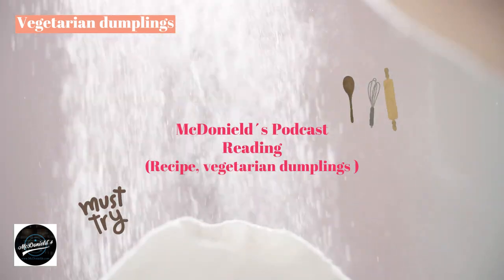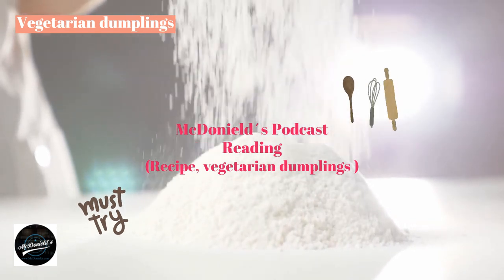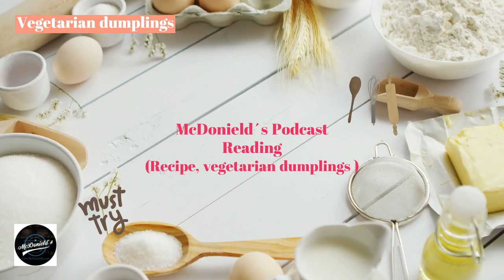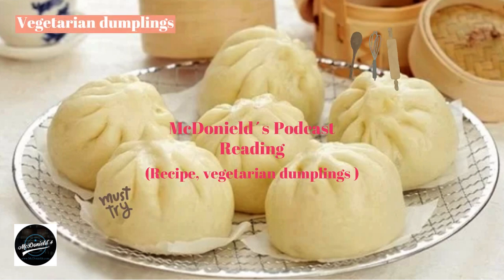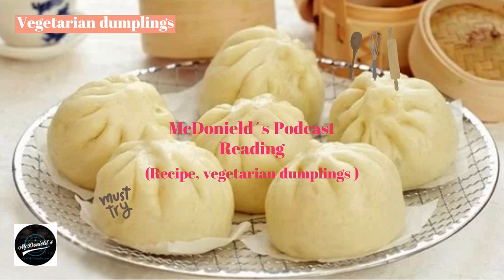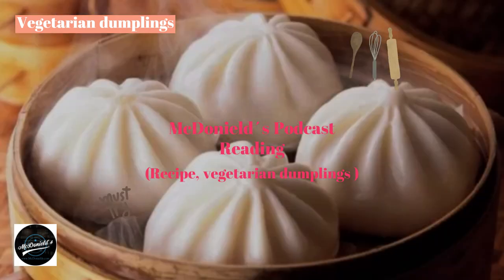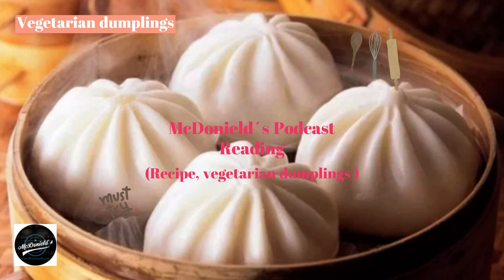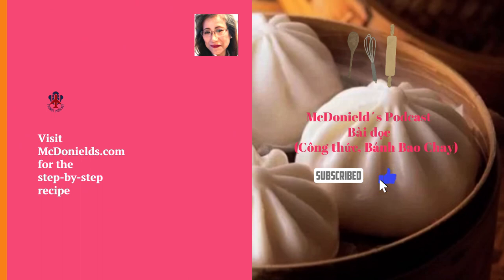❤️Vegetarian dumplings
Let's make Asian cakes, or European cakes and follow the recipe below, to have delicious batches of cakes!

Table of contents:

Prepare materials:

How to make vegetarian dumplings:

 Raw material processing.
 Make a dumpling shell.
 Make vegetarian dumplings.
 Into the cake.
 Steam the cake and finish the finished product.
 Finished product requirements.
 The secret to making delicious vegetarian dumplings happens all the time.

Prepare materials:

 150 grams of shiitake mushrooms.
 150 grams of abalone mushrooms.
 2 pieces of young tofu.
 150 grams of grated taro.
 320 ml of filtered water.
 Cooking oil, salt, monosodium glutamate,
 sugar, ground pepper, red onion.

Process materials:

Heat filtered water, about 38-40 degrees Celsius.
Add sugar, stir, then add yeast. Leave for about 10 minutes, for the yeast to work, you will see that the water is slightly bubbly, the yeast is still good, and can be used.

Making the dumpling shell:

Sift the flour, pour in the yeast water, stir slowly until the flour is smooth, without lumps.

Sprinkle flour on a clean surface, put the dough on and knead by hand for about 20-30 minutes to smooth.

Brush cooking oil on a clean bowl, put the dough in the middle, cover with plastic film, leave for 70-90 minutes for the dough to rise.

When it has been incubated for 45 minutes, you take the dough out, knead it once, then put it back in again. Continue to rise until the dough has doubled in size, compared to the original size.

Knead the dough again and shape it into a long round bar. Use a knife to cut the dough into pieces, roll them up, and roll them out to prepare the filling.

Making vegetarian dumplings:

While the dough is incubating, prepare the filling.
Wash mushrooms, cut into small pieces, squeeze dry.
Tofu drained, pureed, taro minced.
Red onions are also washed and chopped.
Mix mushrooms, tofu, taro, red onion with 1 teaspoon of MSG, a little salt, ground pepper, sugar, and 1 teaspoon of cooking oil.
Let the seasonings absorb evenly.

Into the cake:

Divide the filling into small portions and roll them into balls.

Next, take out the prepared pie crust dough, put the filling in the middle of each piece of dough, and then cleverly wrap it up, so that the crust wraps the filling inside.

Put the cake in a basket, steam it for 20-30 minutes, then the cake is cooked.

Remove the cake from the basket and enjoy while it is still hot.

Finished Product Requirements:

A batch of delicious vegetarian dumplings will have a soft, white crust with a rich, hot filling.

This cake is a great breakfast or snack, providing more energy, so you continue to study, and work every day.

The secret to making delicious vegetarian dumplings happens:

The recipe for making vegetarian dumplings is already available, but to make a batch of delicious and proper cakes, you need to pocket a few more secrets:

How to make dough:

Normally, the dough incubation time is from 1 to 2 hours. If you don't see baking powder, you may have forgotten to add yeast, or kneaded the dough unevenly, or the water is not warm enough for the yeast to work. Incubate the set in a cool place, away from sunlight.

How to make delicious dumpling crust:

Choose a good dough, let it rest for the right amount of time, and don't steam it too quickly or for too long. If steamed too quickly, the cake will become dull, and if steamed too long, the cake will become mushy.

The trick to making white dumplings is to add a little vinegar to the steaming water.

How to store dumplings:

Place the cake in the fridge to keep for about 1 week. If put in the freezer, the cake can be kept for up to 2 weeks.

Should I use flour when making dumplings?

The female flour has the role of helping the dough to ferment evenly, and faster, but you need to adjust the appropriate amount of flour, because if you add too much, it will make the dough sour.

How to make delicious vegetarian dumplings is simple, right?

Enjoy the soft, spongy crust, fragrant filling, and mushroom flavor. Good luck!

- For more detailed information on how to make Asian cakes, or European cakes, please, leave your information in the "register" button below, for free consultation support!

Thank you to all of you who have listened and followed this McDonields Podcast. I hope that you want to look forward, be hearing from the next videos.

On March 25, 2023.